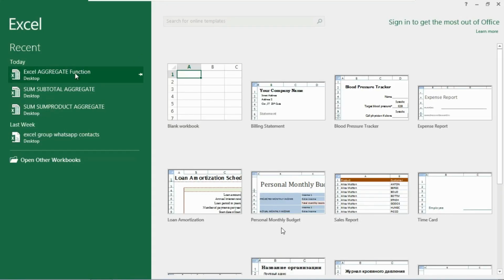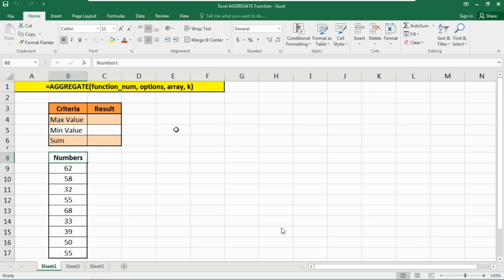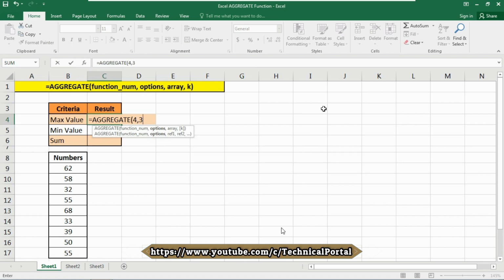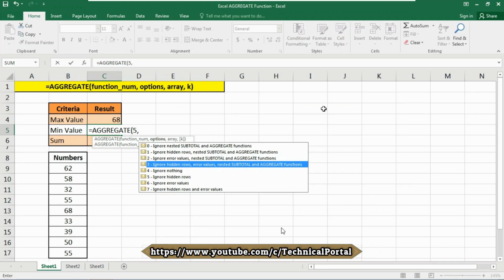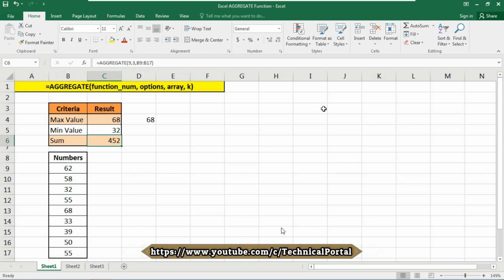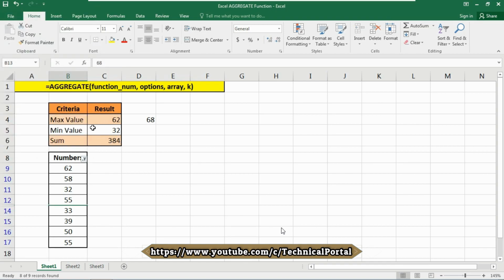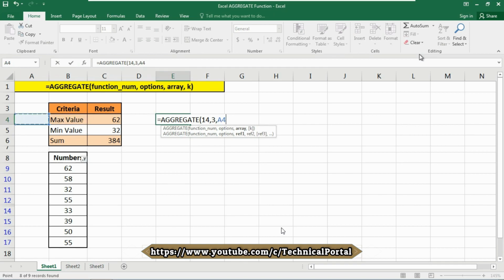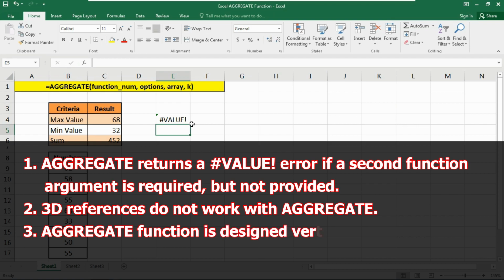Master of all Functions: Learn to use the AGGREGATE Function in Microsoft Excel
Hello Everyone! Here in this video, I've showed you how to use the Aggregate Function in excel. This function can only be found into Excel 2013 and above. This is a very useful function where there is no chance of getting errors! I have showed the whole process and definitions of the function.

Here is the data file used into this video,